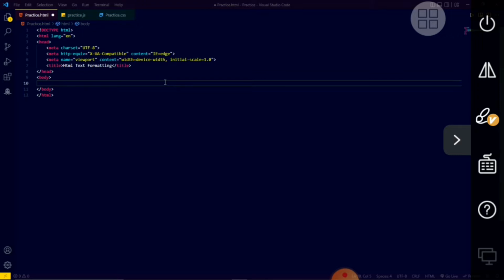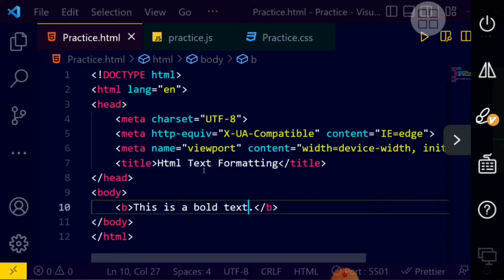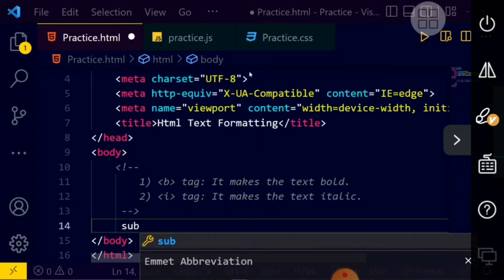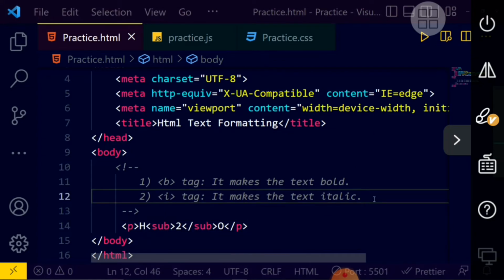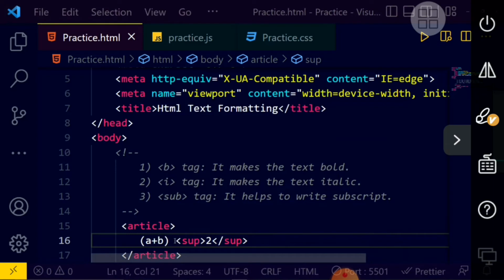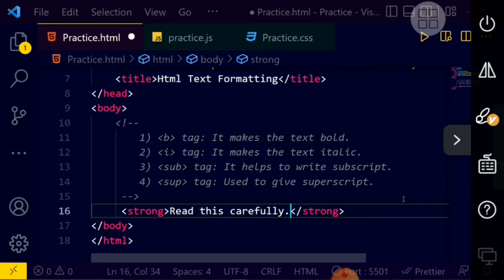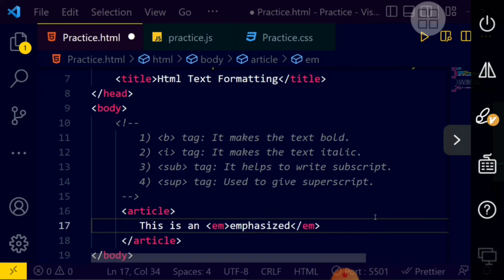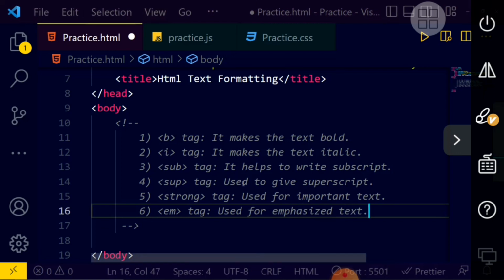Html Text Formatting| HTML Tutorial #6